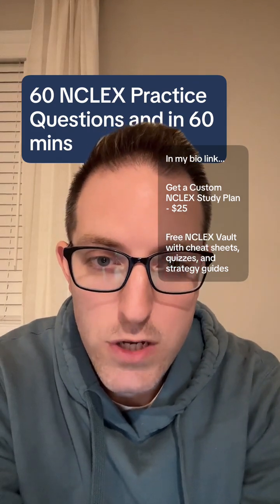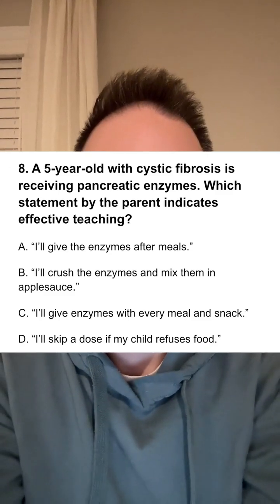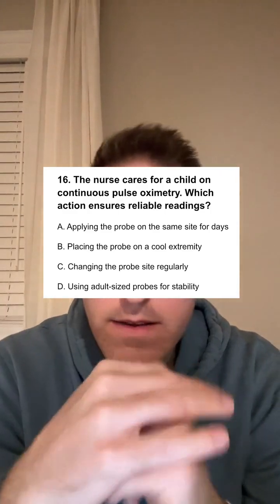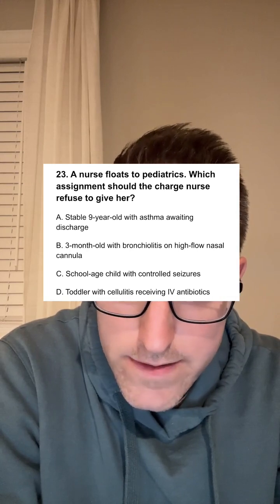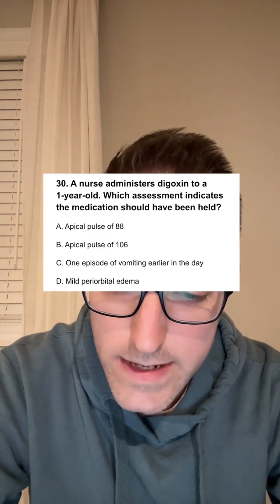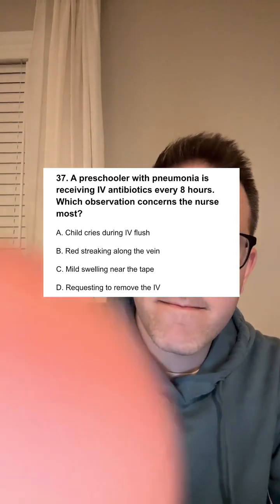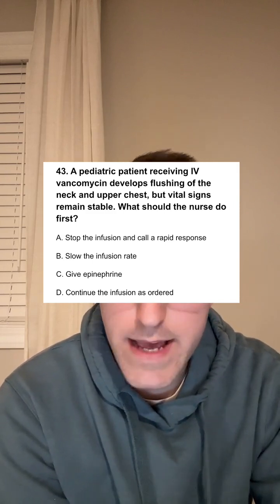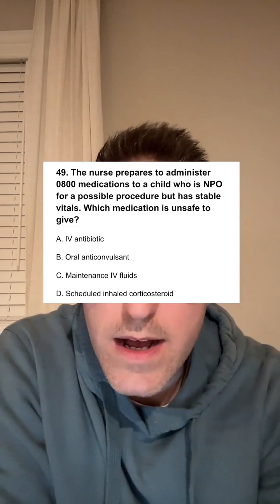12/2/25 NCLEX Review Fundamentals & Peds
For recording of my TT live where we did 50 questions of fundamentals and Pediatrics to help students review for the NCLEX